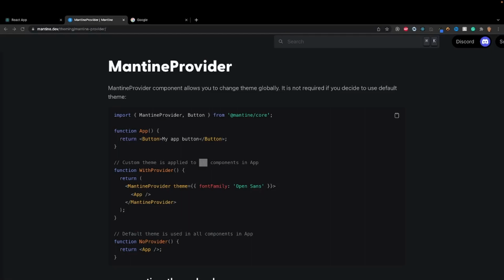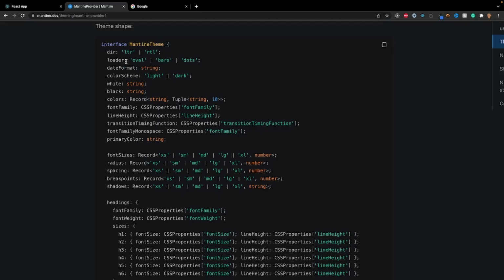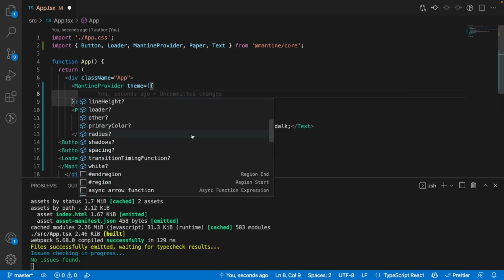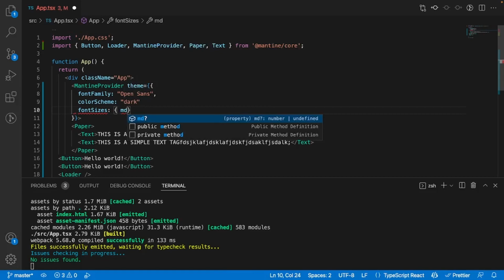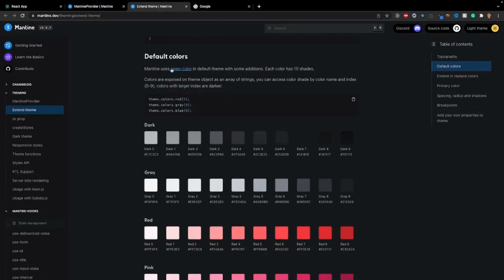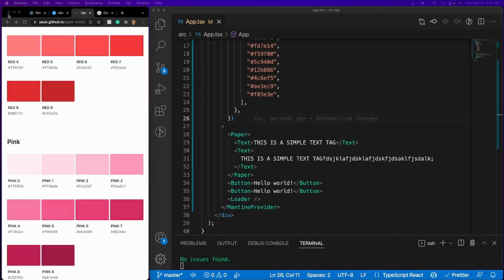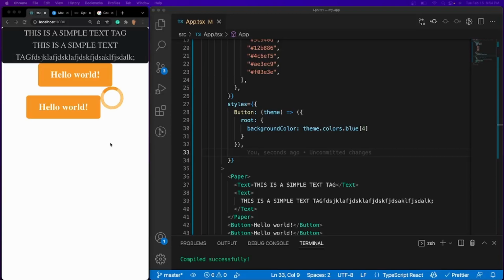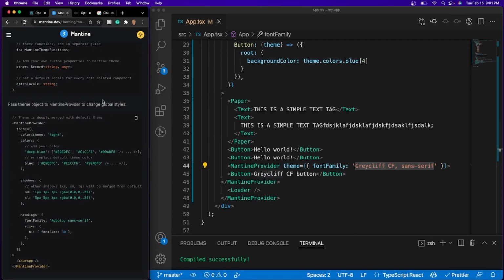Mantine course #2 | Mantine Provider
What's up y'all in this video we'll learn how to use the Mantine Provider at a high level. Hope ya enjoy :D